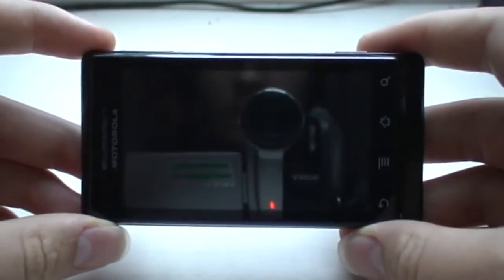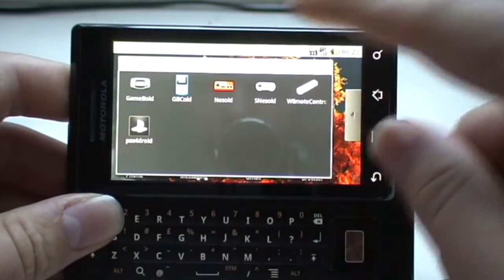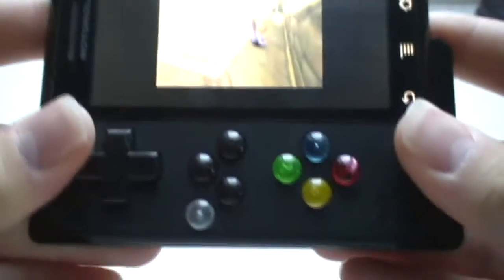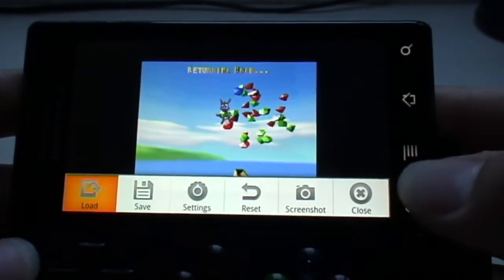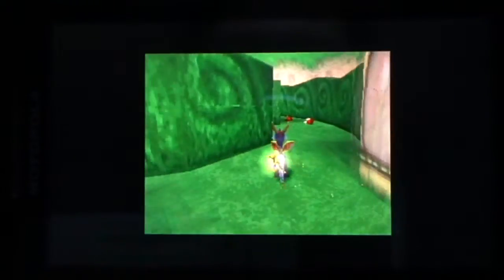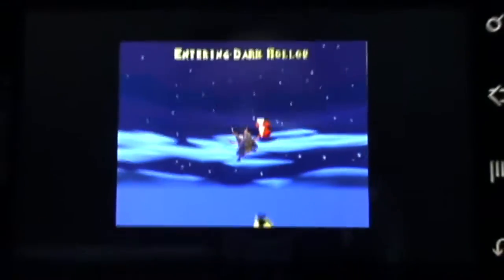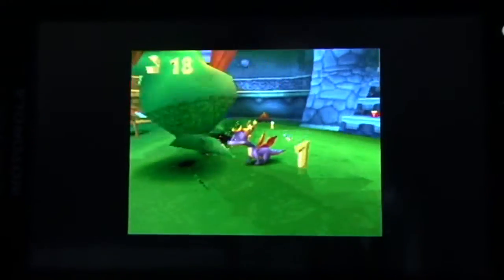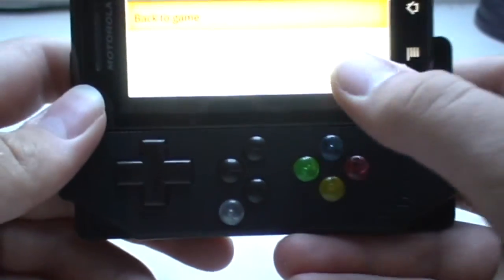Spyro the Dragon (PSX emulation on Android)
Me showing a quick demo of PSX emulation on Android. The phone is a Motorola Milestone, also known as Droid in the US. The keyboard overlay is called the "Game Gripper". The emulator is called psx4droid and can be found on the Android market.